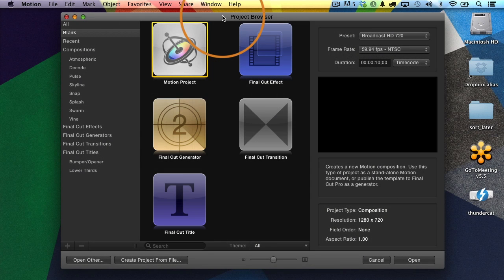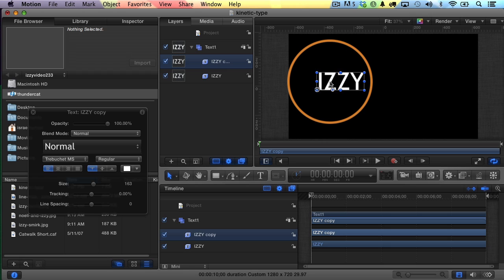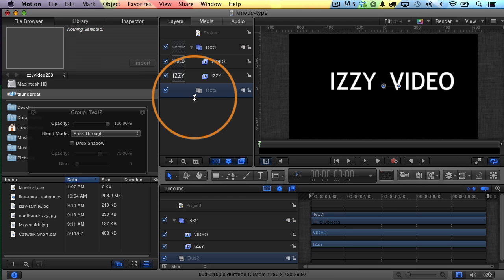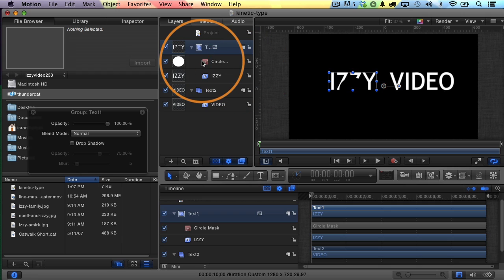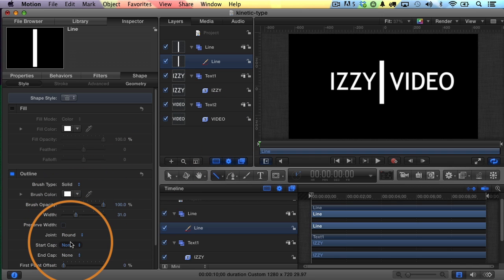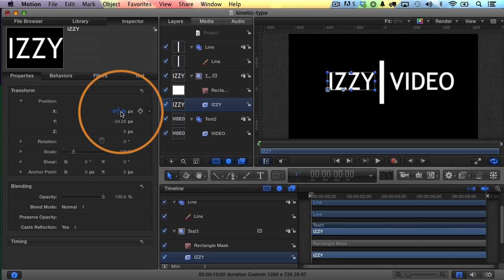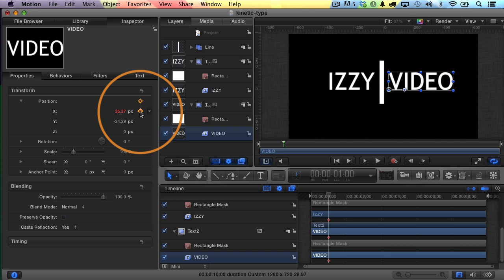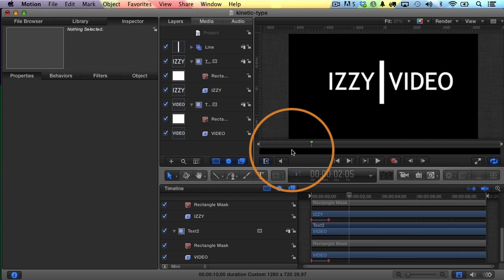Kinetic Typography in Motion 5: Emerging Text Effect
- In this video I demonstrate an effect where you can have text emerge as if from nowhere. This is an example of kinetic typography that you can create in Motion 5.